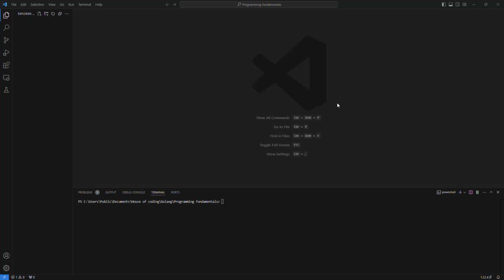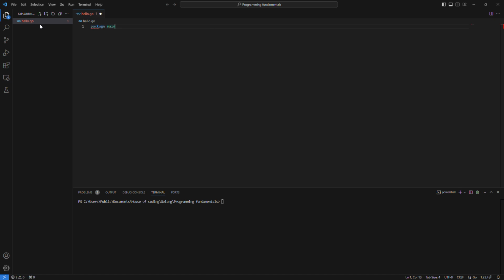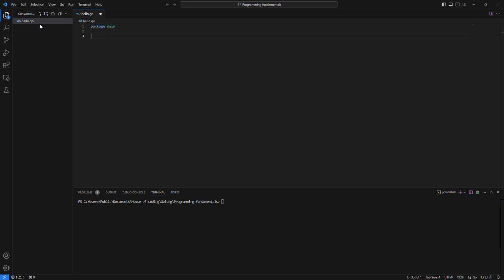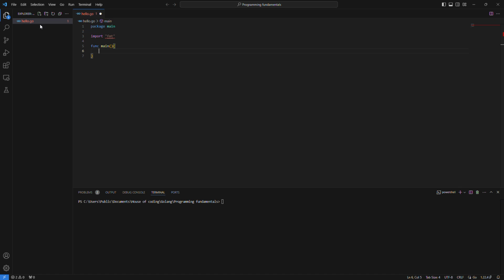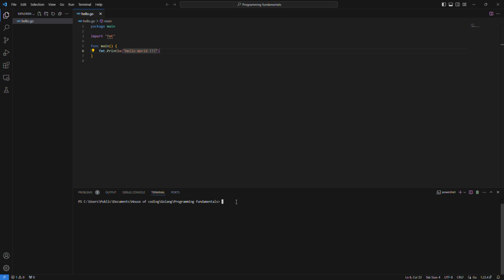Golang Tutorial for Beginners - Hello World in Golang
Hello, World! is the first basic program in any programming language. Let’s write the first program in the Go Language